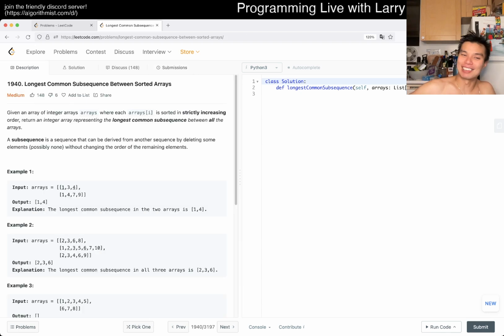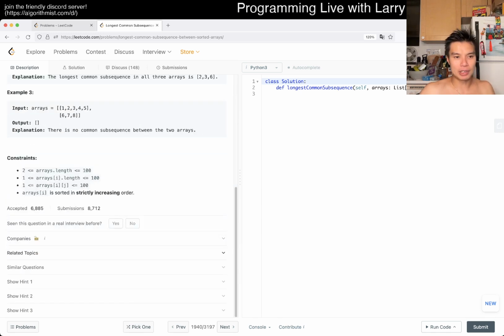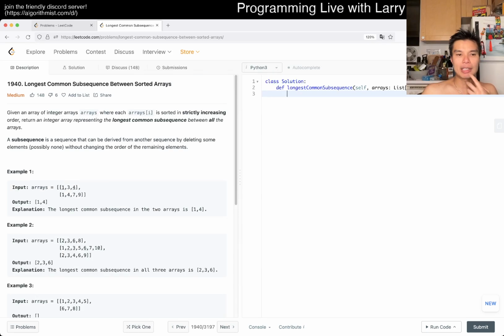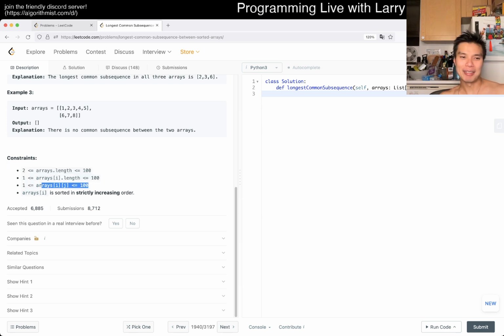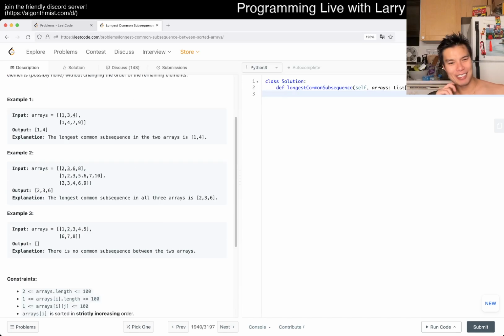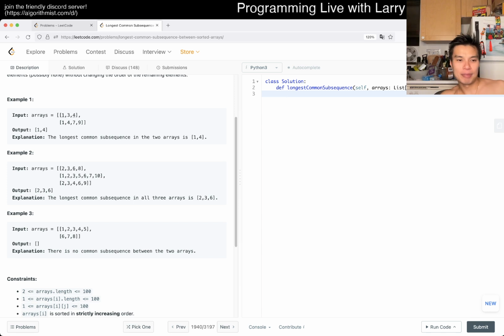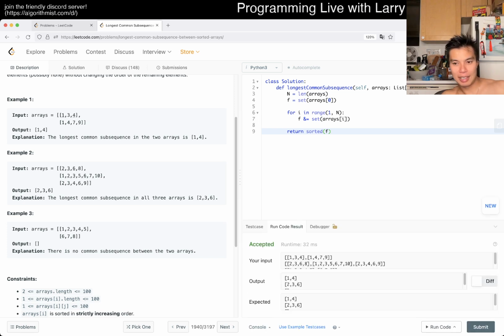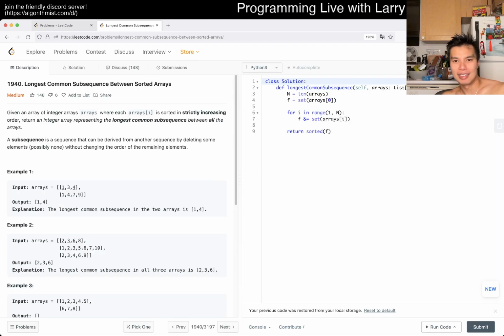1940. Longest Common Subsequence Between Sorted Arrays - Week 1/5 Leetcode June Challenge